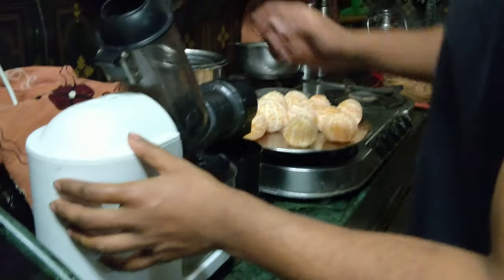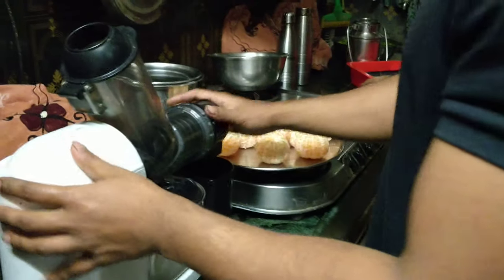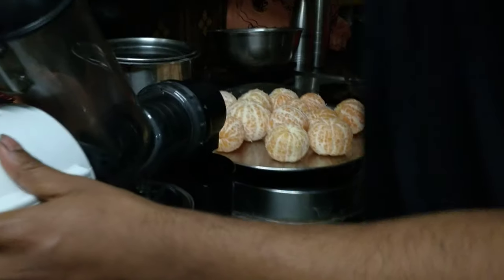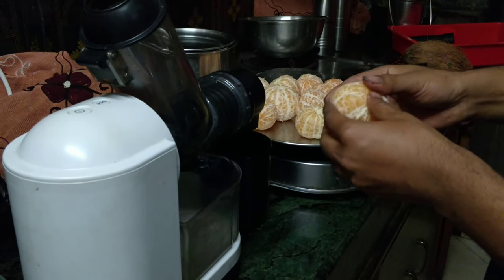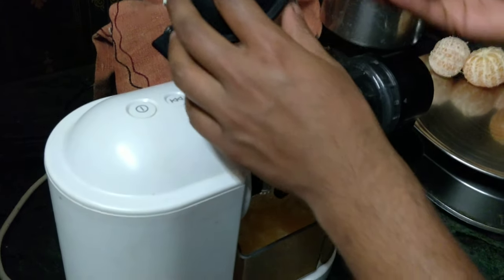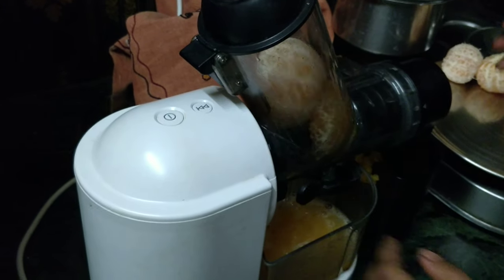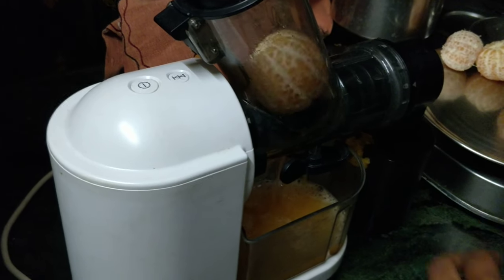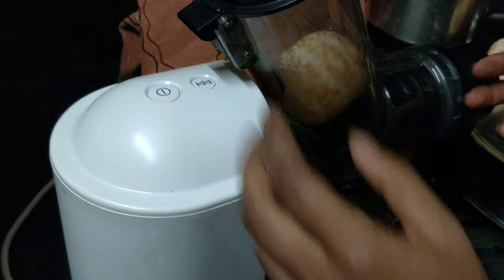How to make homemade fresh orange juice?? Pre workout drinks at home,natural diet